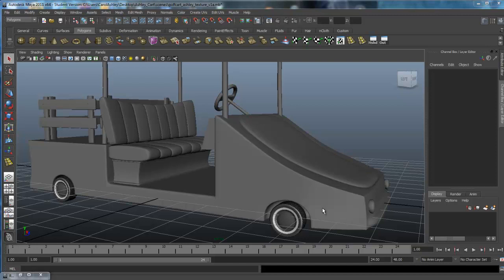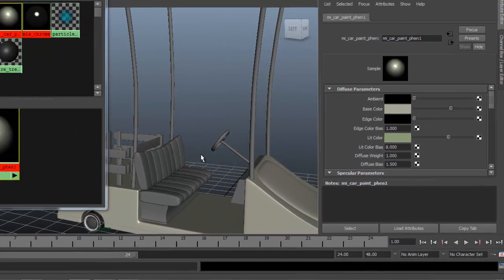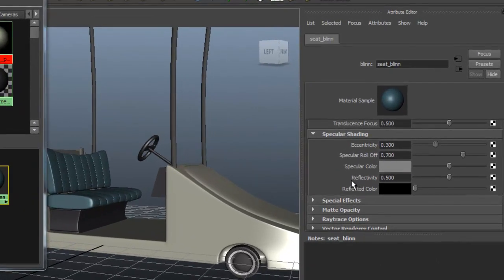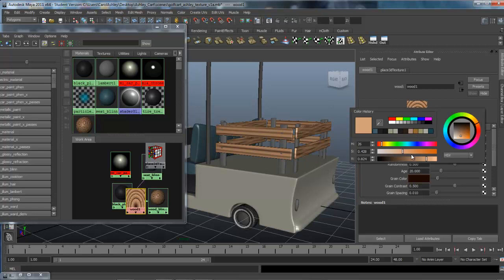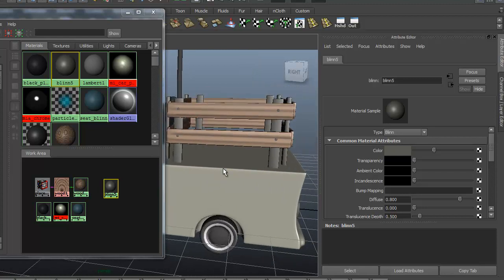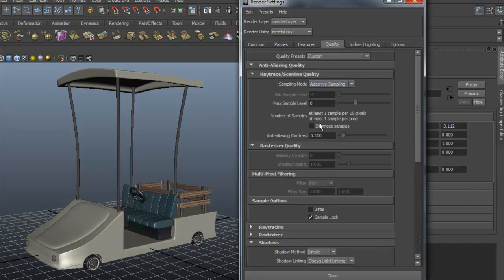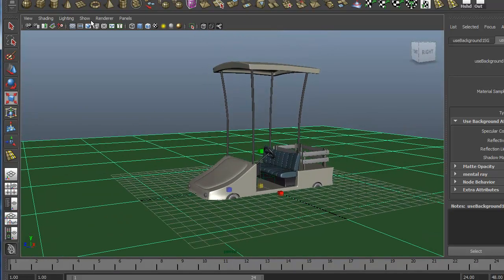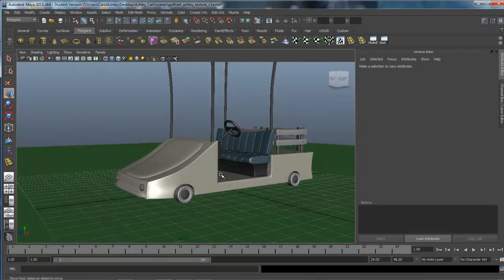golfcart_lesson_11.mp4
Lesson 11 - Adding materials and lighting